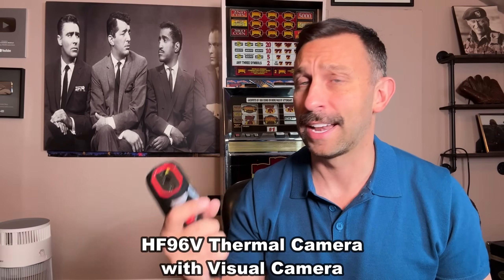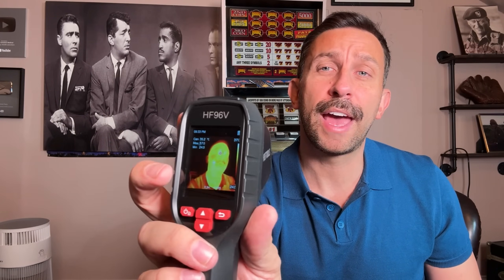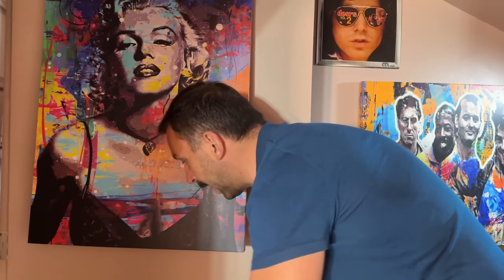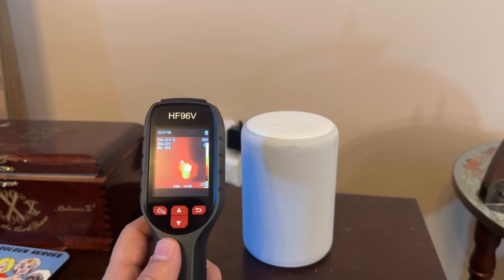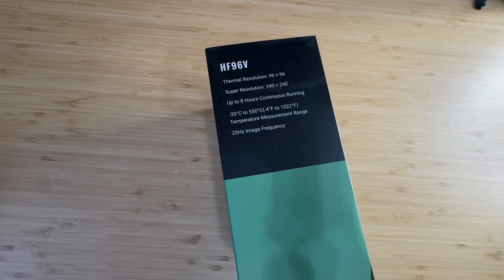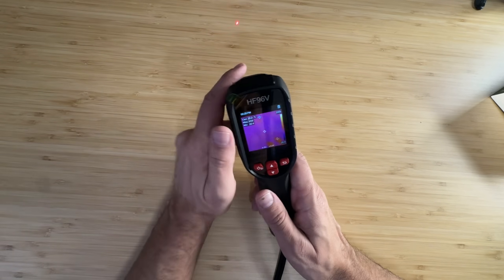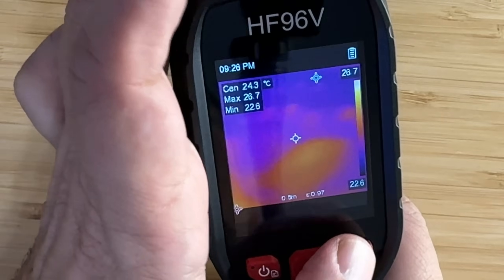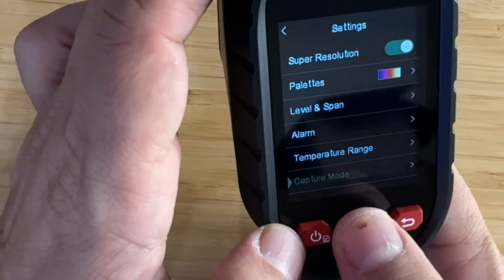HF96V Thermal Camera with Visual Camera, 240*240 Super Resolution